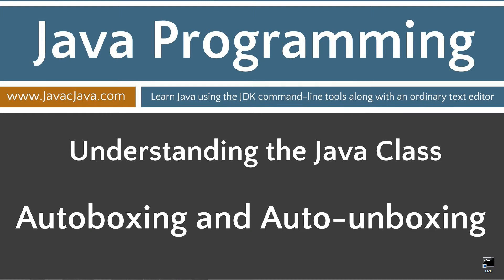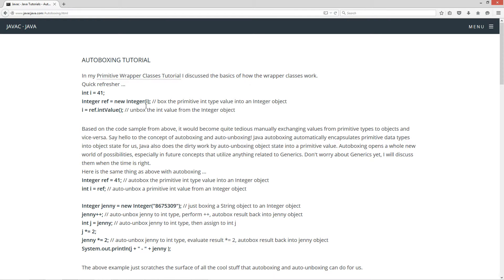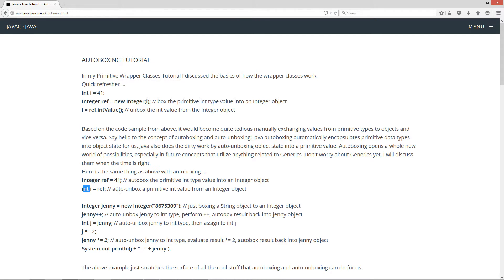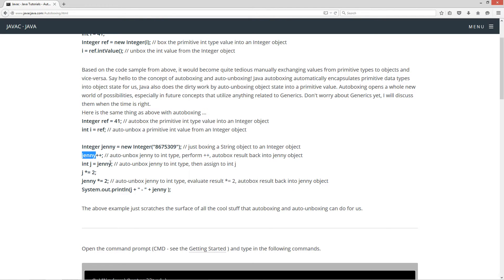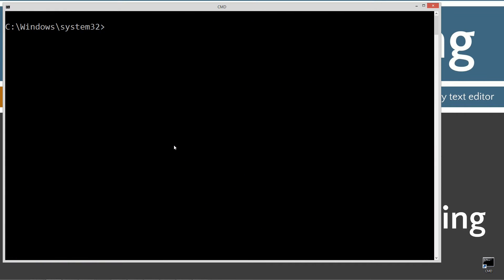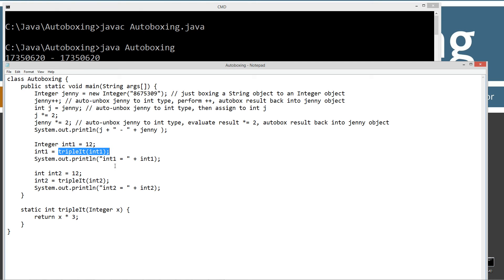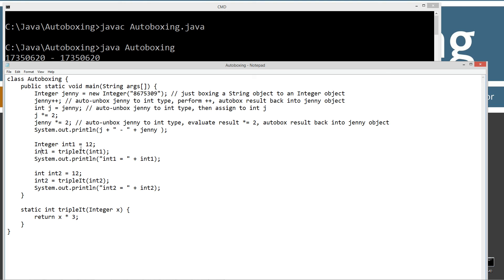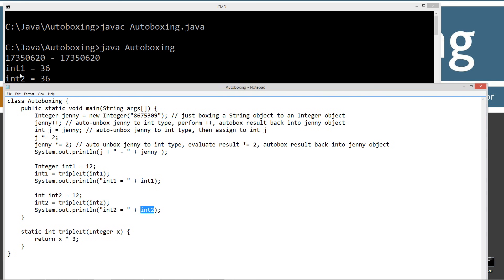Learn Java Programming - Autoboxing Tutorial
In my Primitive Wrapper Classes Tutorial I discussed the basics of how the wrapper classes work.
Quick refresher ...
Integer ref = new Integer(i); // box the primitive int type value into an Integer object
i = ref.intValue(); // unbox the int value from the Integer object

Based on the code sample from above, it would become quite tedious manually exchanging values from primitive types to objects and vice-versa. Say hello to the concept of autoboxing and auto-unboxing! Java autoboxing automatically encapsulates primitive data types into object state for us, Java also does the dirty work by auto-unboxing object state into a primitive value. Autoboxing opens a whole new world of possibilities, especially in future concepts that utilize anything related to Generics. Don't worry about Generics yet, I will discuss them when the time is right.
Here is the same thing as above with autoboxing ...
Integer ref = 41; // autobox the primitive int type value into an Integer object
int i = ref; // auto-unbox a primitive int value from an Integer object